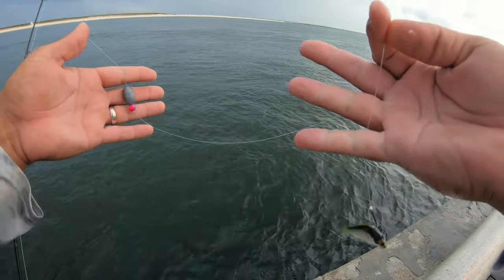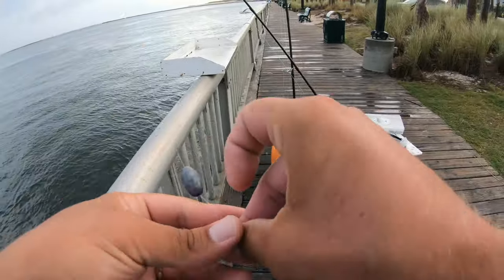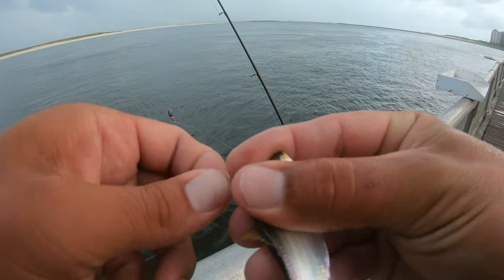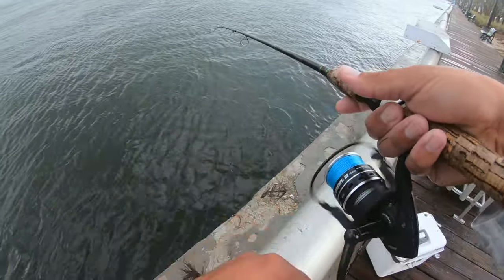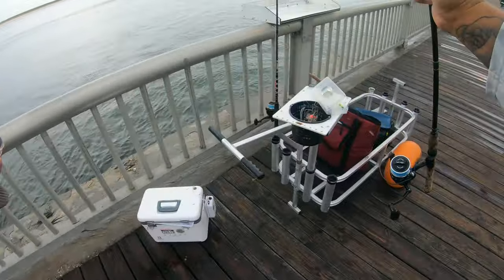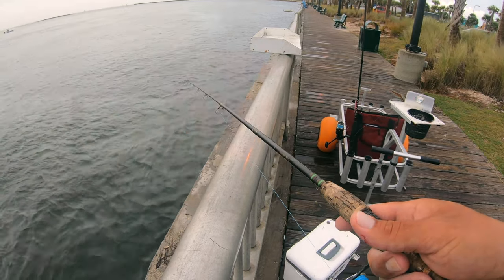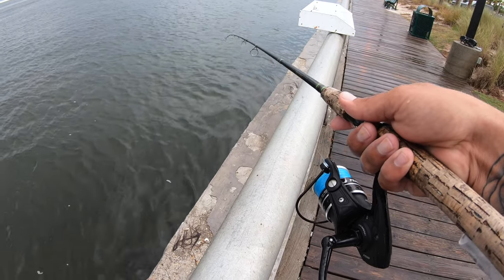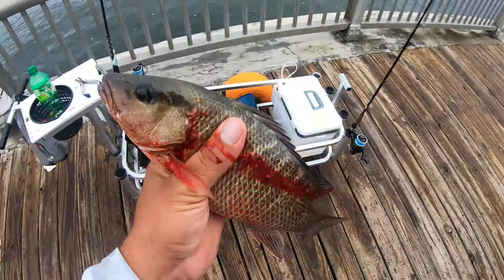Fishing a Seawall for Mangrove Snapper in Orange Beach, Alabama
In today's video I went out to the seawall at Perdido Pass with live LYs and Bull Minnows in search for Mangrove Snapper.

SURF FISHING GEAR I USE

Engle 13QT dry box/aerator-(paid link)

Penn Battle II 4000-(paid link)

Penn Battle II 6000-(paid link)

Penn Pursuit III 4000-(paid link)

Penn Wrath 4000-(paid link)

Power Pro Braid-(paid link)

Fish-n-mate beach cart-(paid link)

Bait knife

Rapala Scissors

Miracle Thread(paid link)

CAMERA GEAR

GoPro Hero 8Black-(paid link)

GoPro Hero 7Black-(paid link)

GoPro Mic Adapter-(paid link)

Movo Mic-(paid link)